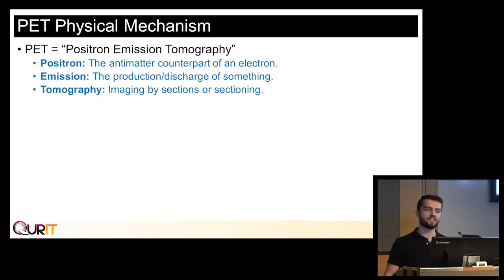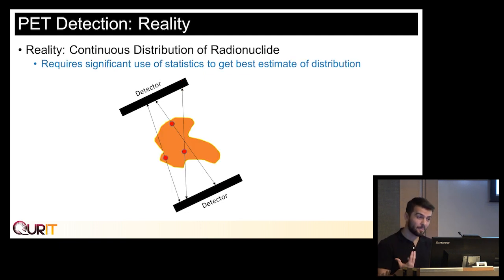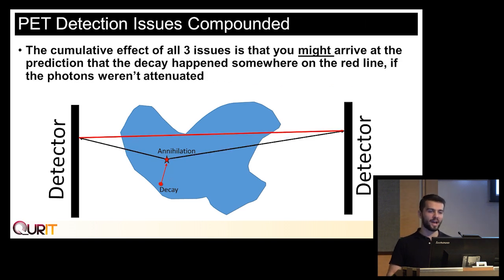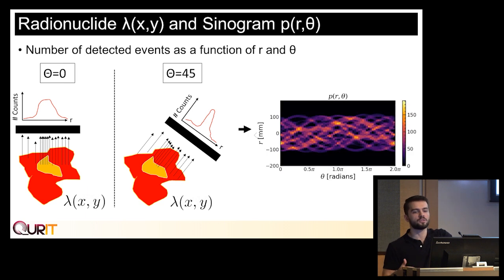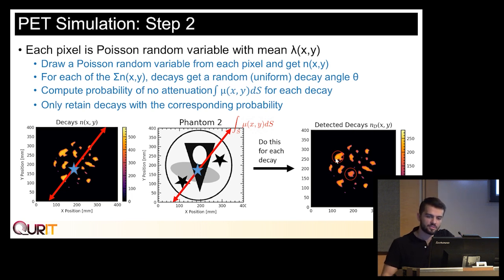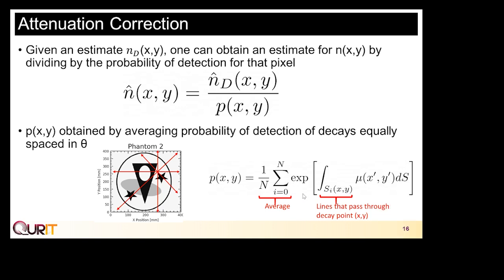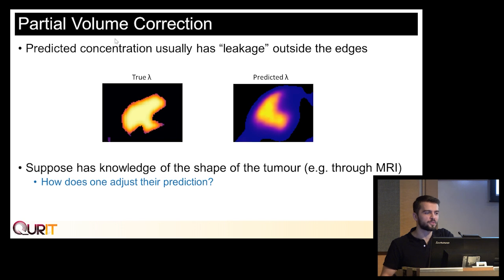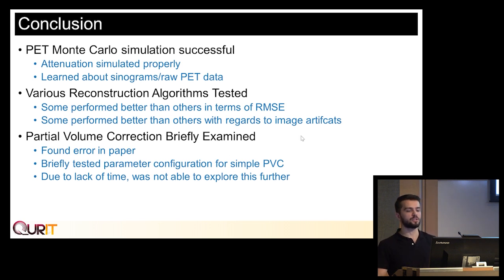PET/CT: A Basic 2D Simulation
This video is a talk I gave for a course requirement in my PhD program at UBC. While it's mostly descriptive, I plan to go through the code of this simulation in future videos.